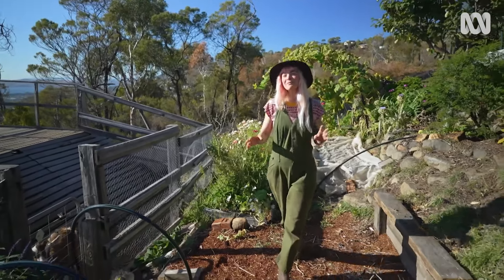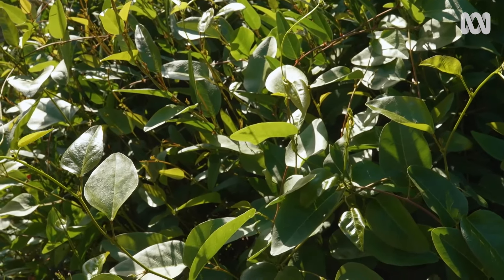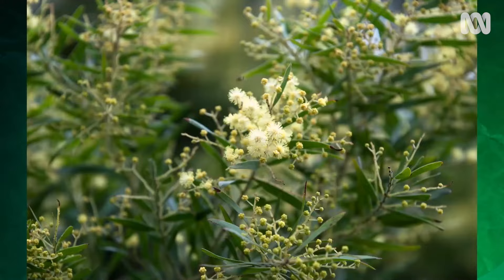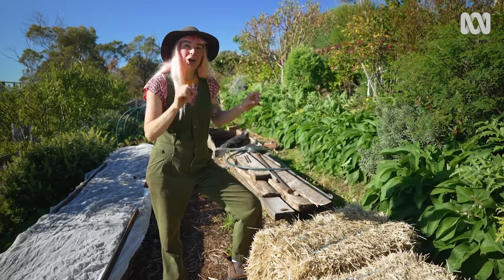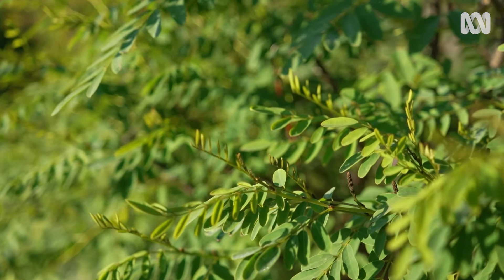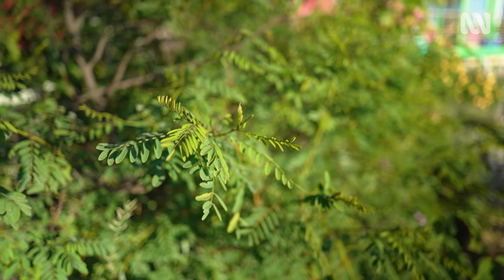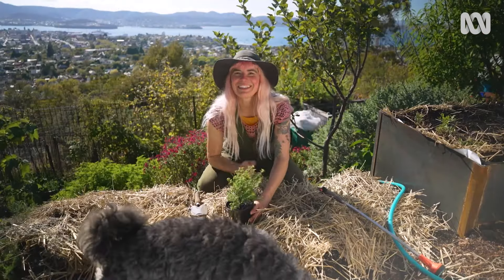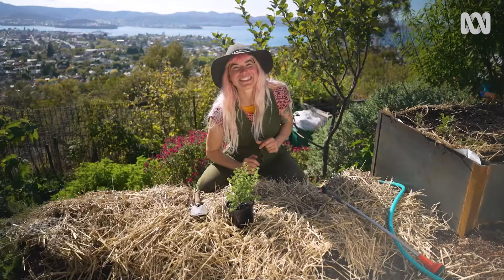Native Shrubs for Small Spaces | Australian Native Plants | Gardening Australia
Hannah showcases versatile native shrubs that can be easily integrated into any garden.

We can't all plant large trees in our garden, so why not choose some compact native shrubs? They're highly adaptable to a range of soil conditions and attract lots of birds and bees. Hannah has been gradually weaving a variety of them into her garden to provide habitat, shade, windbreaks and increase biodiversity.

🍃Featured plants: 🌿
Purple Coral Pea (Hardenbergia violacea cv.)
Myrtle Wattle (Acacia myrtifolia)
Austral Indigo (Indigofera australis)
Sticky Hop Bush (Dodonaea viscosa)
Mint Bush (Prostanthera cv.)

This segment is from Gardening Australia Season 35, Episode 28 titled "Spring: Garden artistry & alpine rarities."